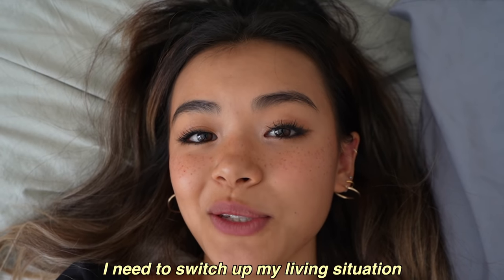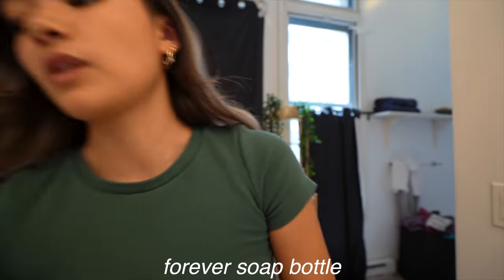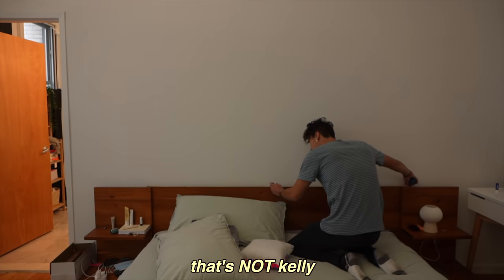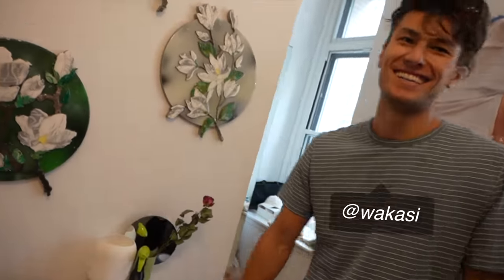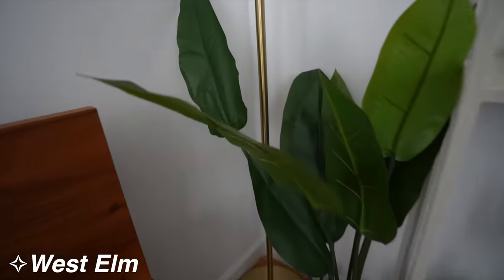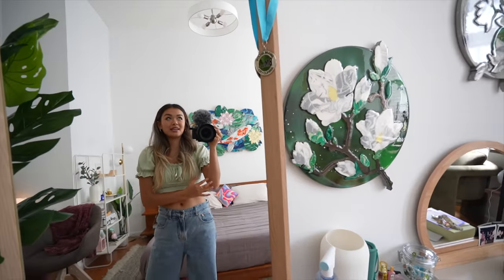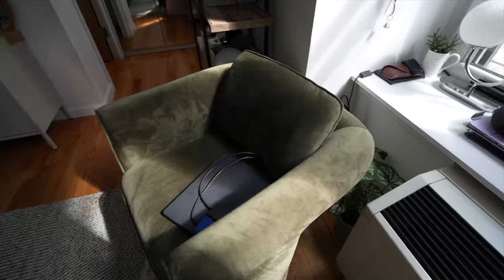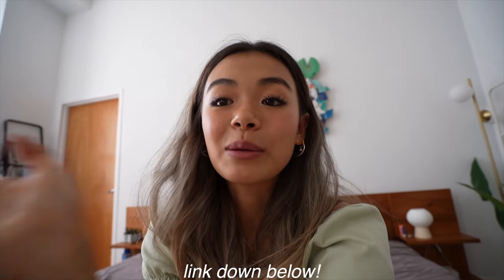switching up my living situation... (ROOM REDO + TOUR)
THANKS SO MUCH TO KASEY @wakasi FOR THE AMAZING ARTWORK!

* *＊✿❀ LINKS ❀✿＊*
⭒ urban outfitters
terracotta side table
white bookshelf
storage ladder
mirror vase
velvet chair

⭒ west elm
faux monstera (5 ft)
faux bird of paradise plant
faux cactus (19 in)
lava rock book ends
rug (10 x 14)

⭒ amazon
duvet cover (mauve)
green sheets
desk chair (coffee)
tall lamp
desk lamp
fave candle

⭒ ikea
double bulb lamp

PODCAST NOW LIVE!!!

✪ INSTA @aaashleyk (aye aye ashley k) :P
MY FAVES

CAMERA STUFF
my camera (body)
my camera (lens)
my mic (dual sided - best for vlogging!)
I edit w/ Final Cut Pro X and Premiere!!